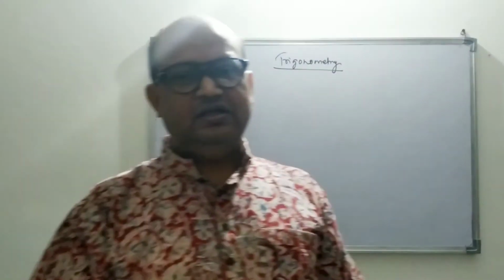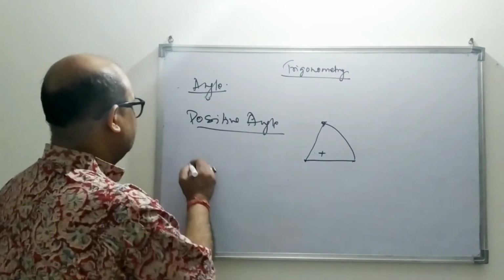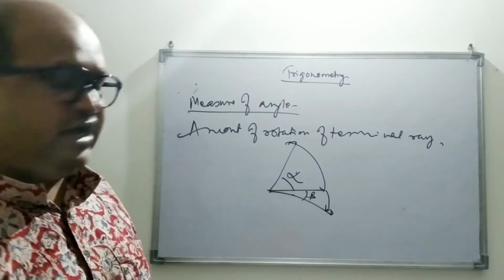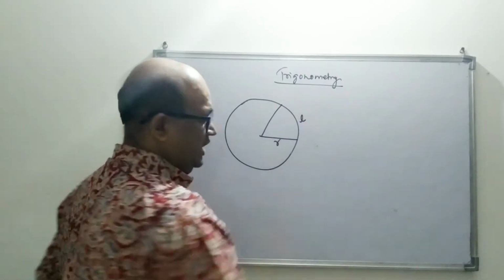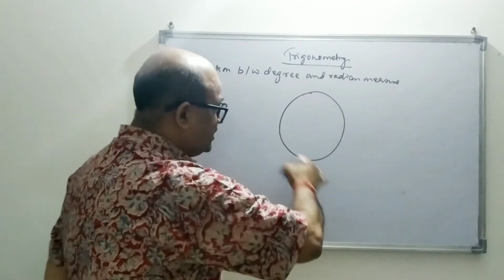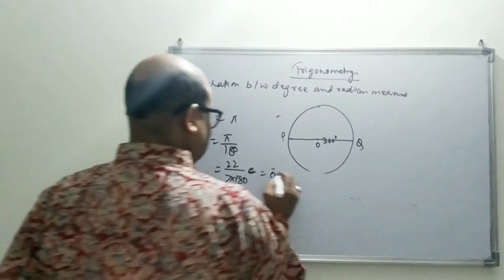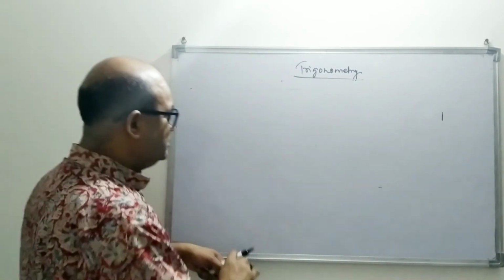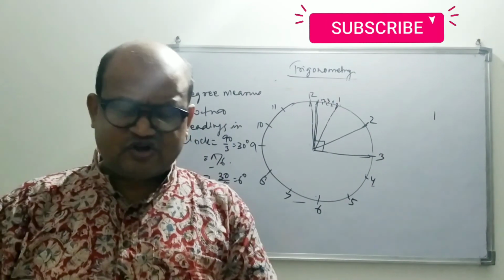Class 11 Mathematics- Trigonometry THEORY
This is a YouTube channel helpful for all who wants to study Mathematics and science.

This video is based on theory of Trigonometry of Class 11.

We are going to upload more videos soon.

For detail notes

Happy Learning!